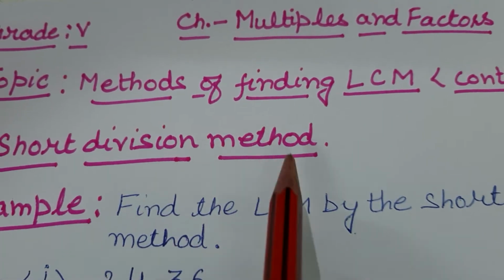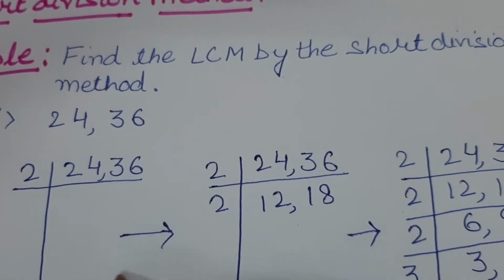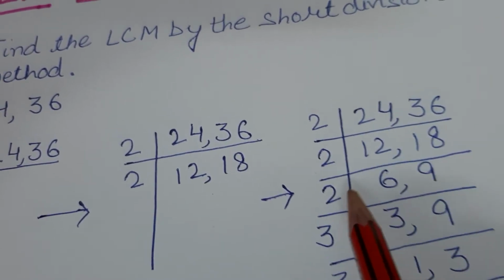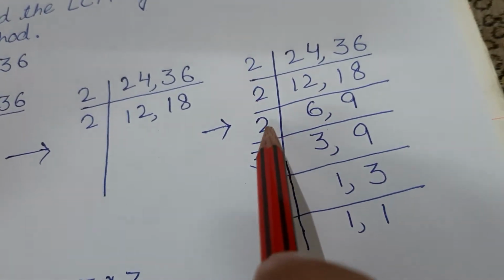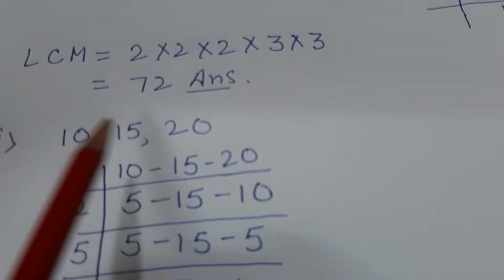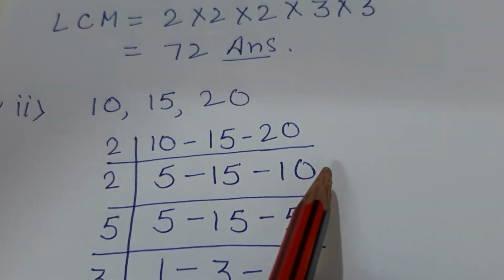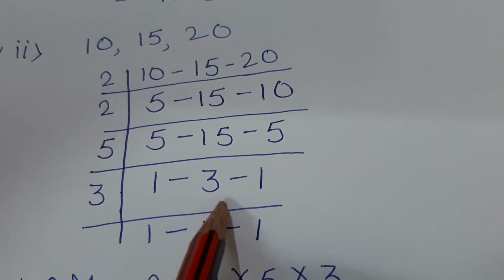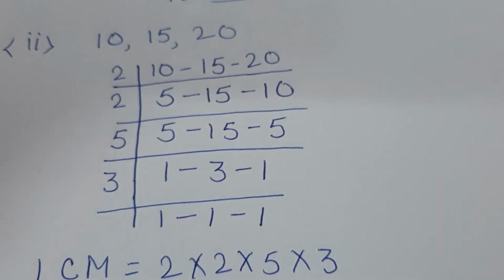G 5 Multiples and Factors methodsoffindingLCM(part2)